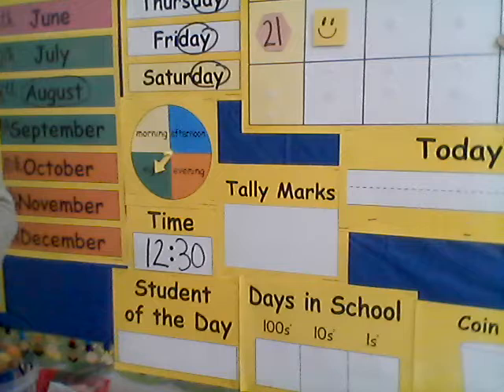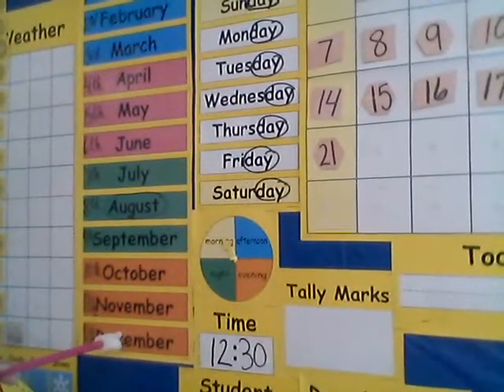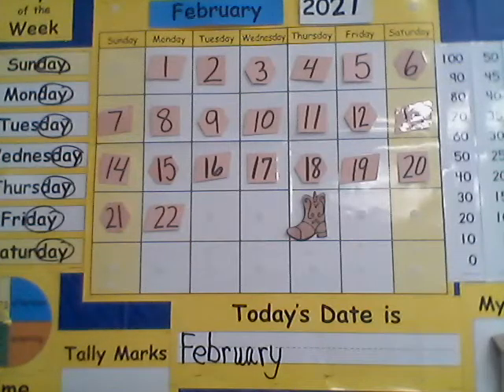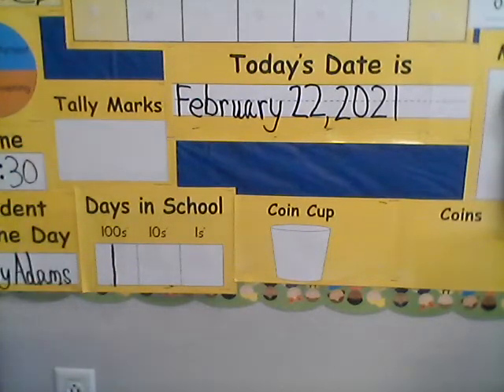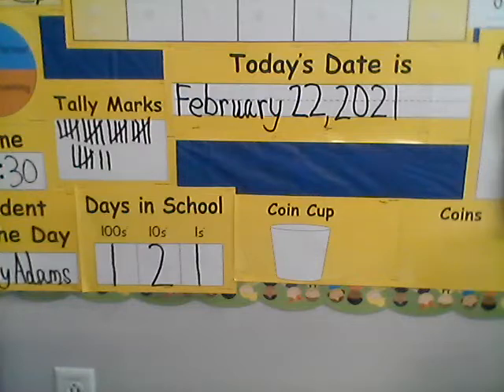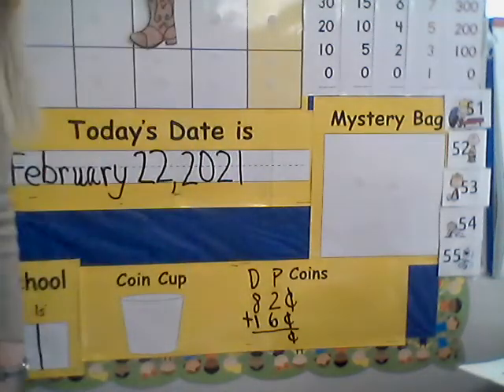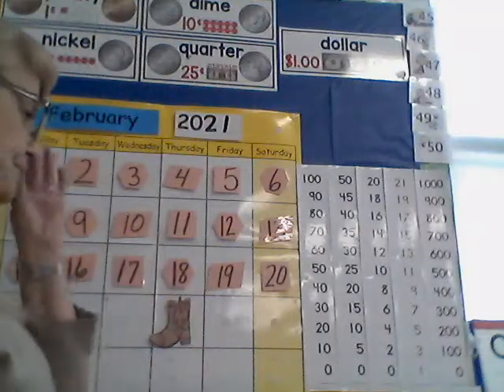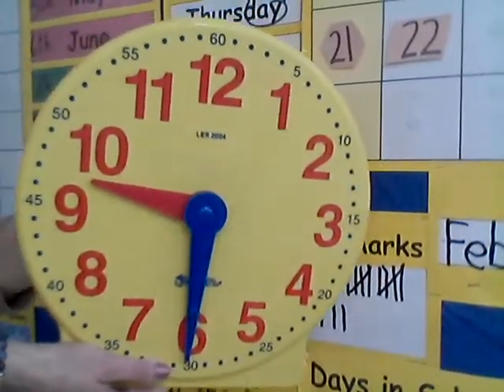Morning Meeting Rodeo Week day 1